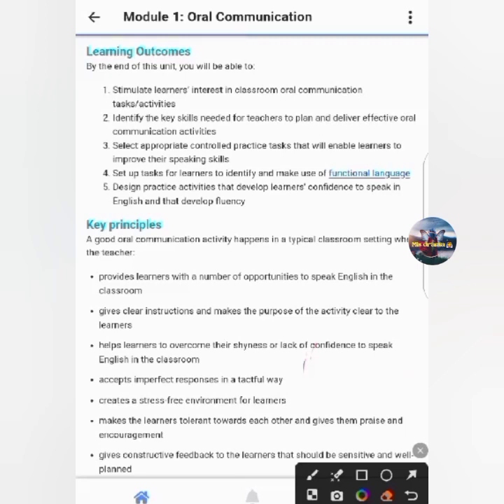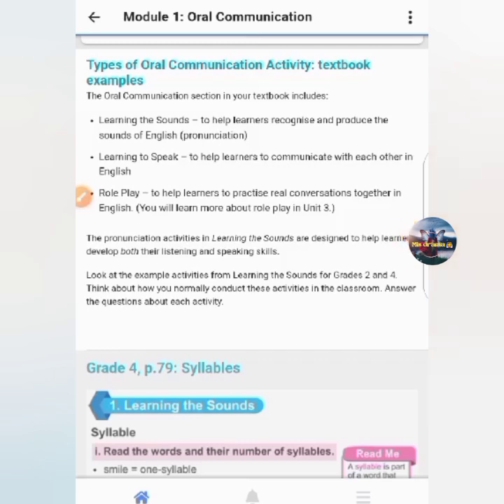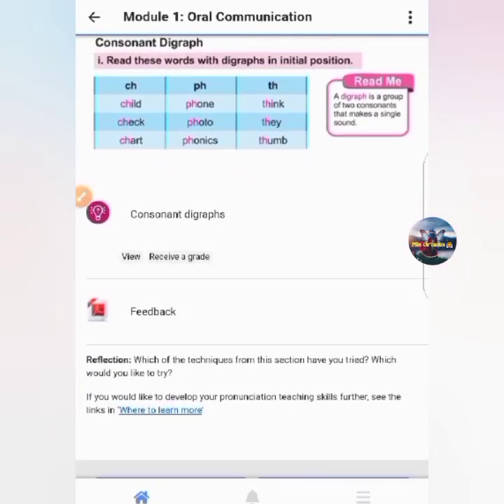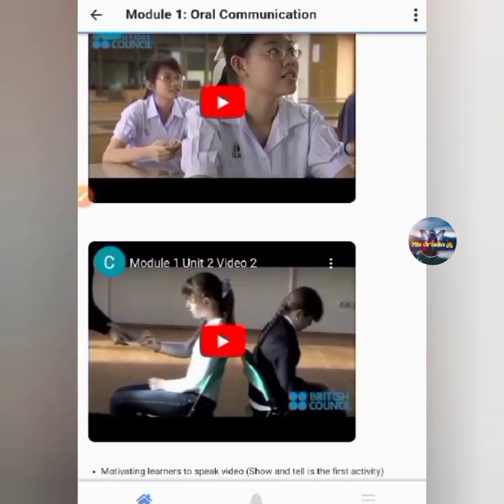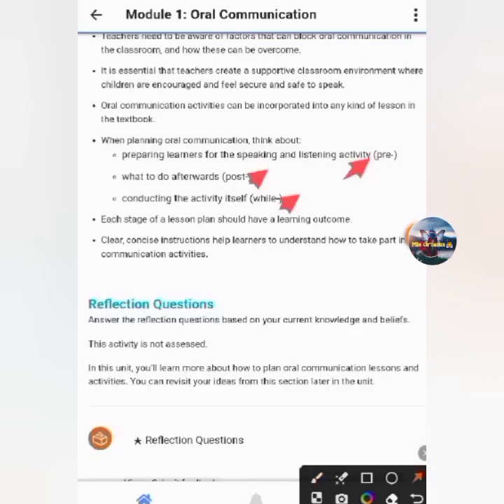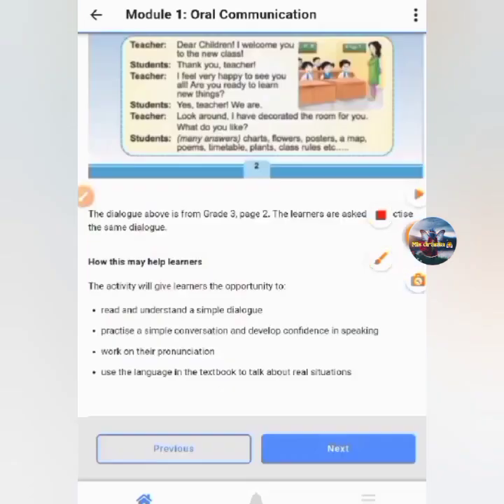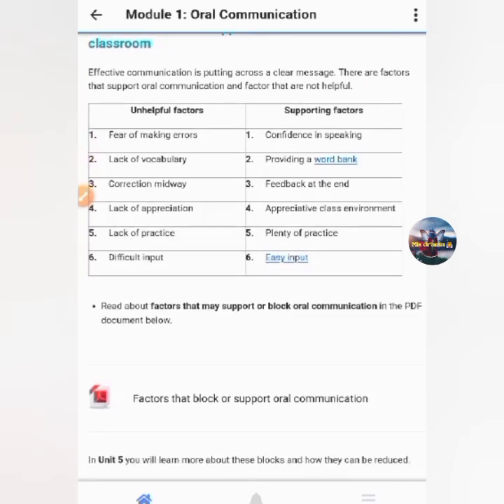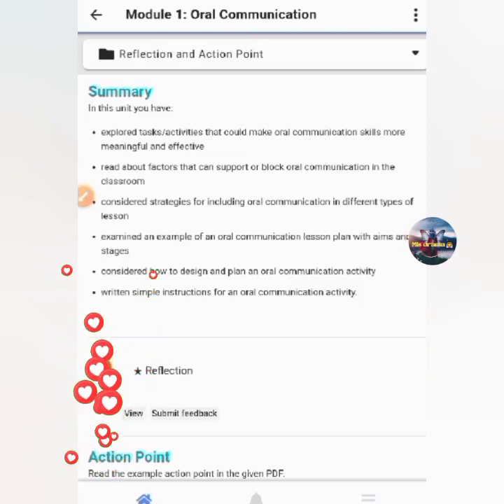Title::::;;Modeule 1,oral communication chapter 2+3QAED app.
Title...
Modeule 1,
oral communication
chapter  2+3
QAED app.